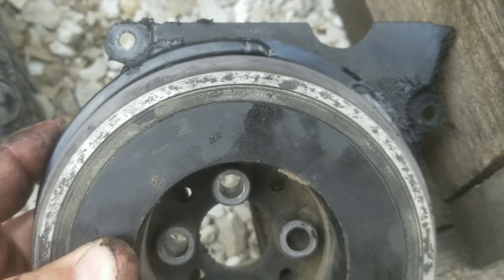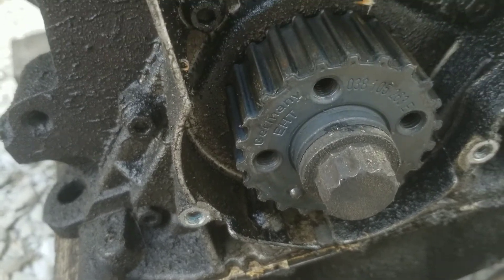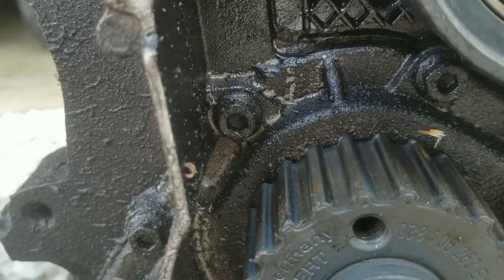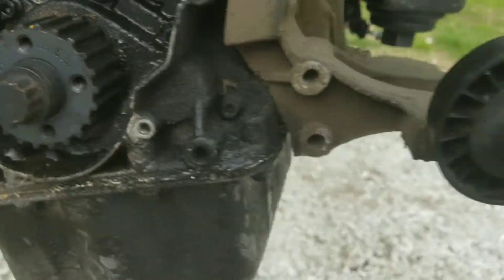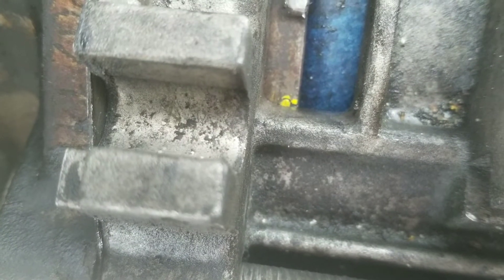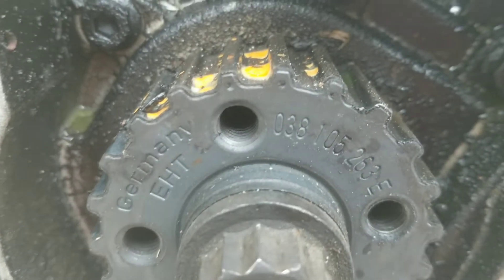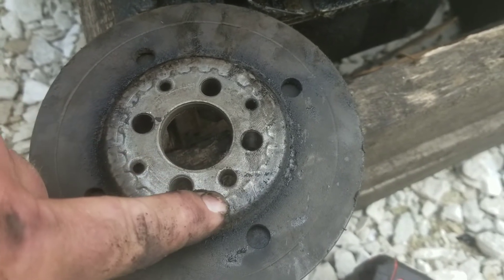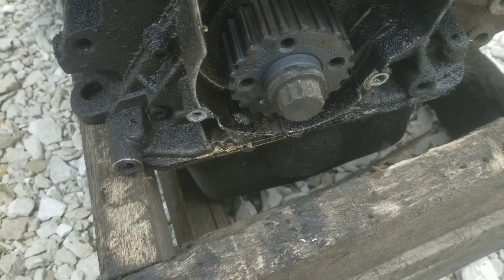VW TDI Finding TDC MK4 Diesel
Shows multiple ways to confirm that you are at top dead center on your Volkswagen TDI.